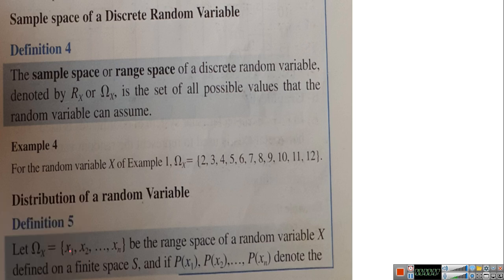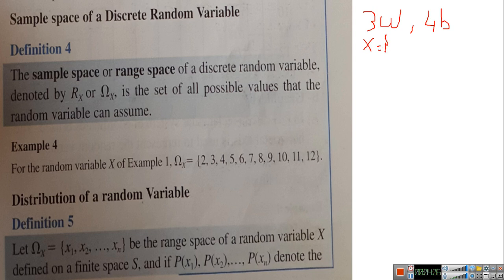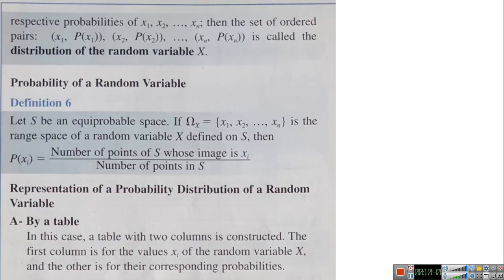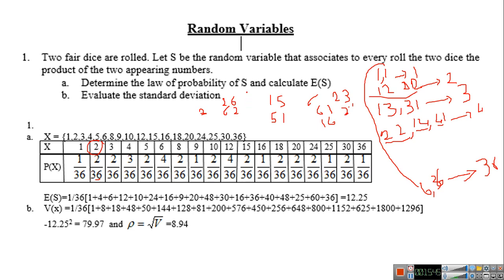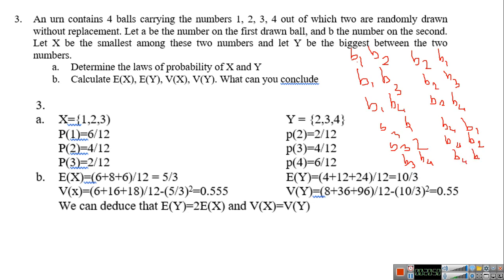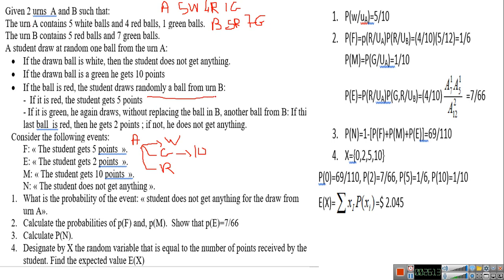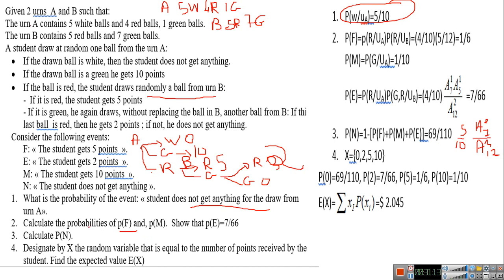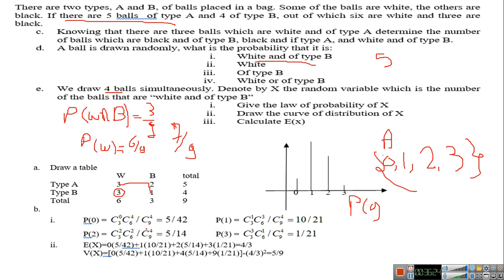Random variables sec3 lebanese system